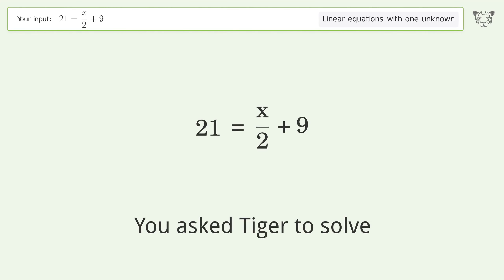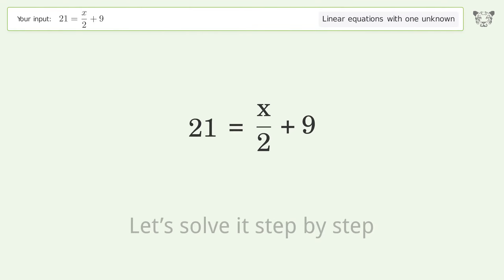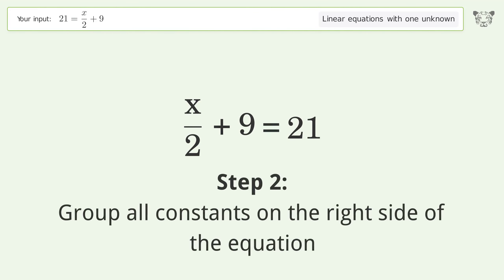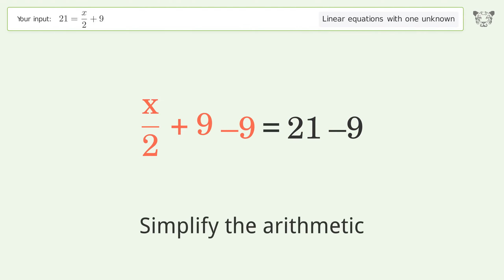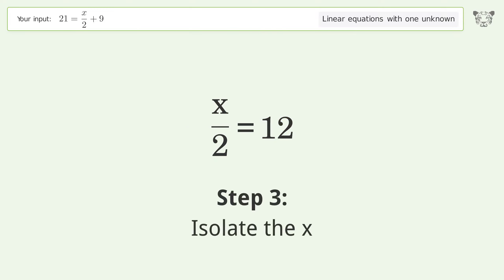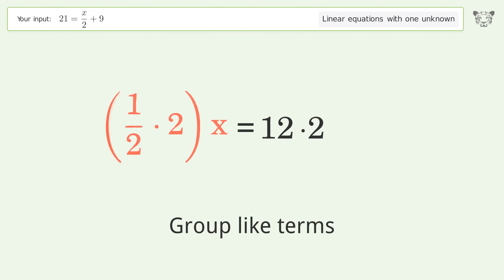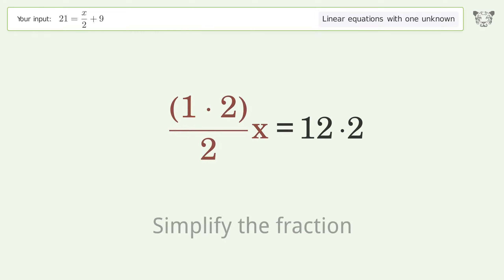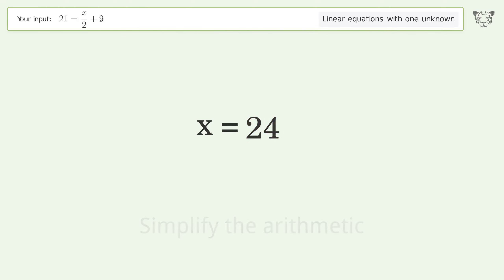Solve 21=x/2+9: Linear Equation Video Solution | Tiger Algebra